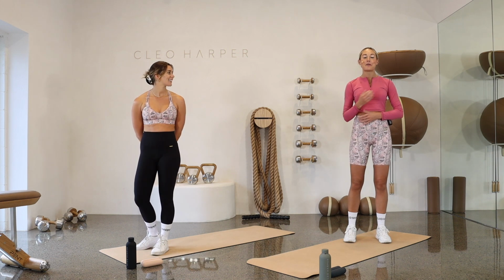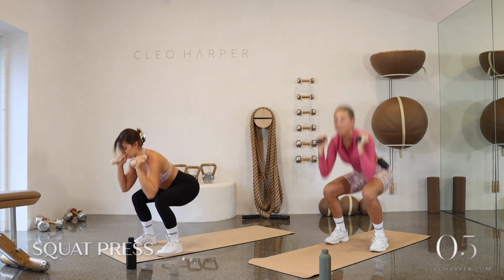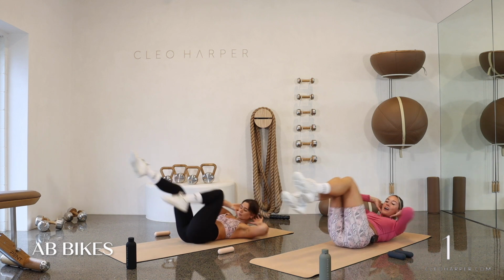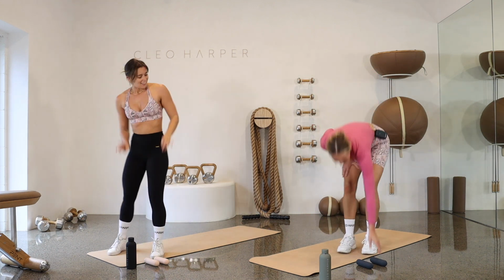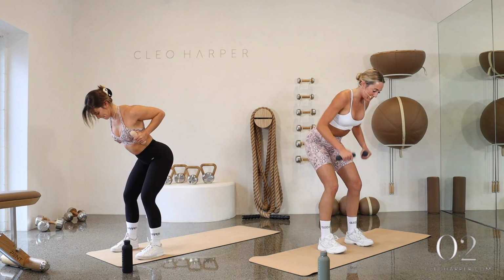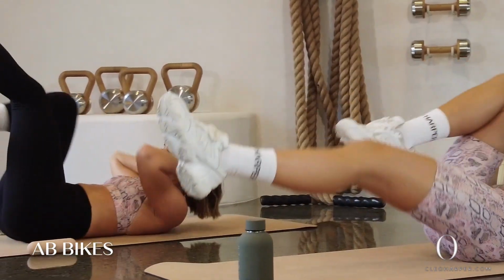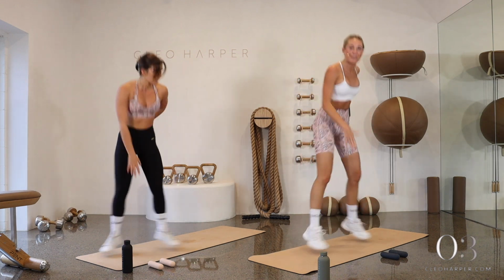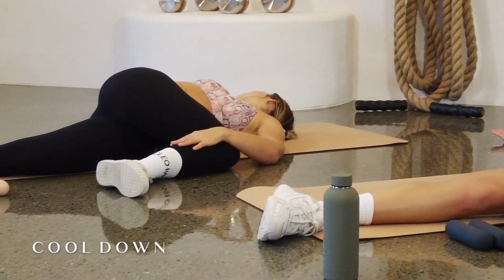TCM #007 | 25 min FULL BODY Real Time Workout. Dumbbells only. Low impact.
THE CLEO METHOD | WORKOUT #007
Join Trainer Tammi, alongside Ashleigh for today's epic workout!
Before you start - open the CLEO HARPER Music Playlist here for WORKOUT 7 or your own playlist

Today's workout is 3 EXERCISES, 6 SETS, 2 ROUNDS, 35 seconds on, 5 seconds off.

Strengthen. Tone. Stretch. THE CLEO METHOD by CLEO HARPER. Real time workouts from 22 to 28 minutes including a stretch warm up and cool down. Join us to workout 5 days a week and take your weekends off as rest days or to enjoy a walk, run or replay a previous workout!
We promise CLEO workouts will keep you motivated and consistent everyday because everyday is a NEW workout with specialised instruction from our qualified CLEO Trainers.

~ TAMMI is wearing the Supreme Top in Rosette, Perry Bralet in White and the Tour Short in Sand
~ ASHLEIGH is wearing the Riley Bralet in Sand and the Soul Legging in Black

Join our email list for all the latest collection releases. We promise you, it will be the best activewear you have ever tried! Enjoy seeing it in action everyday and how we style it.